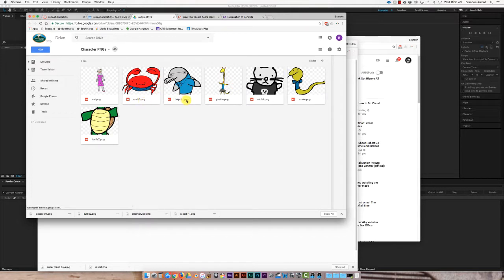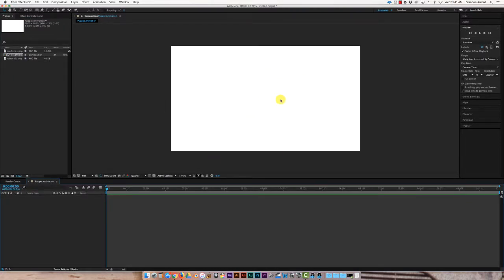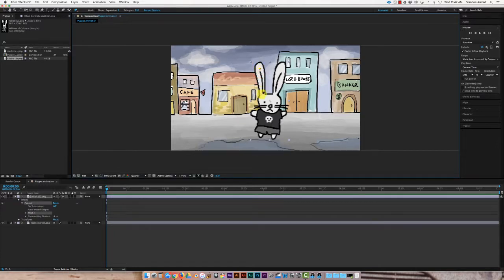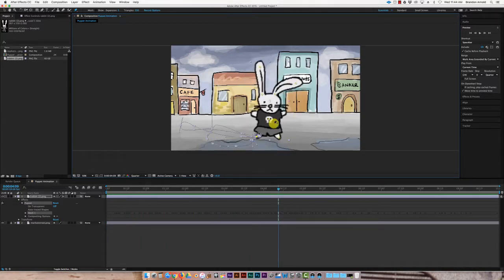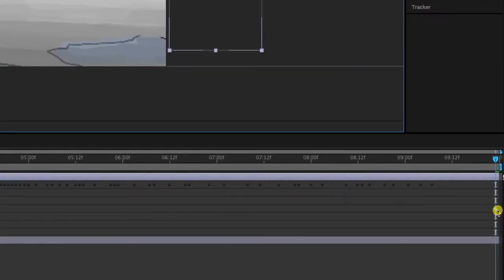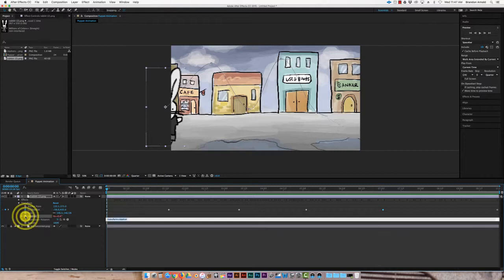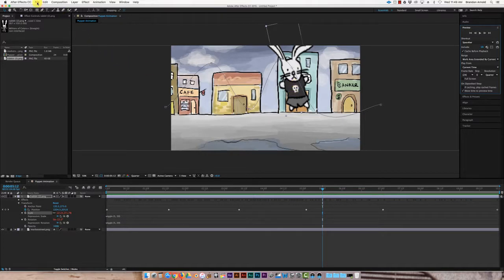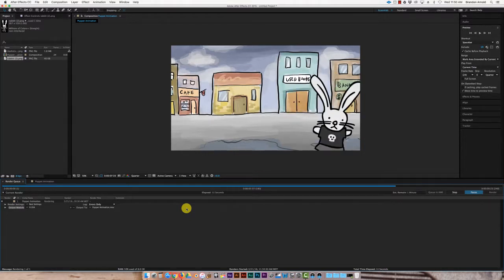After Effects Puppet Animation New 01